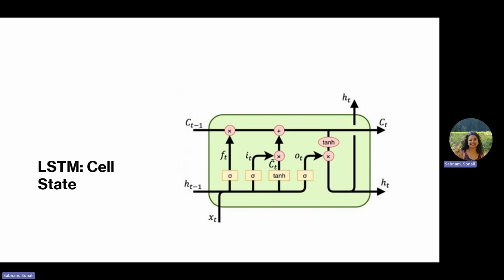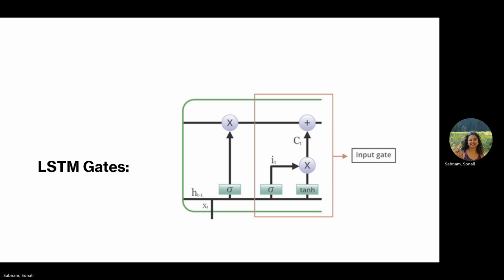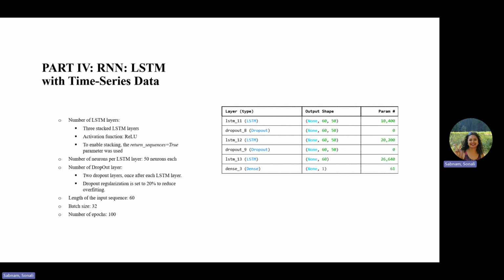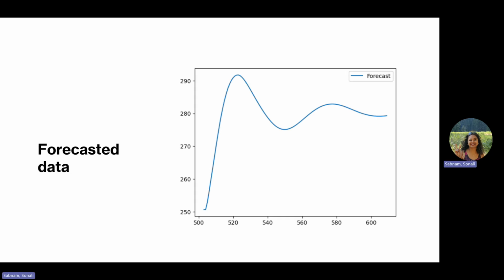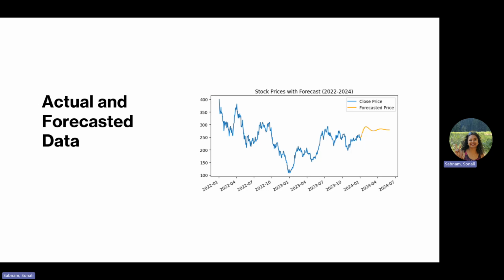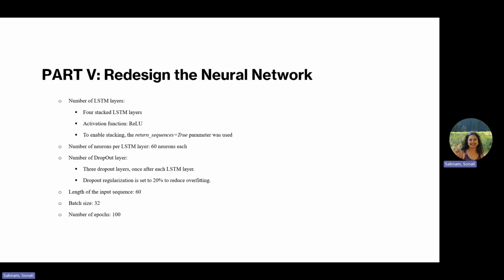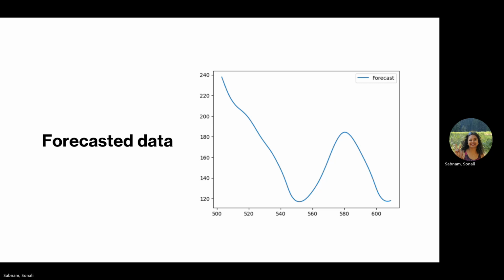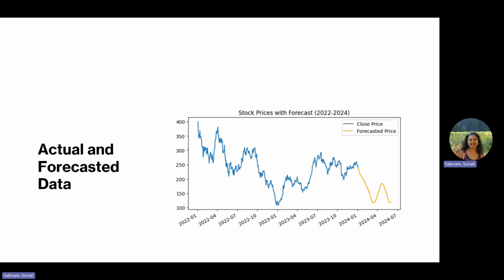final project presentation video Sonali Sabnam 2